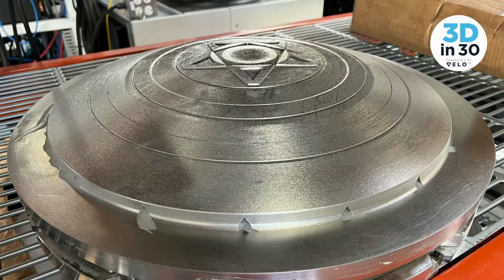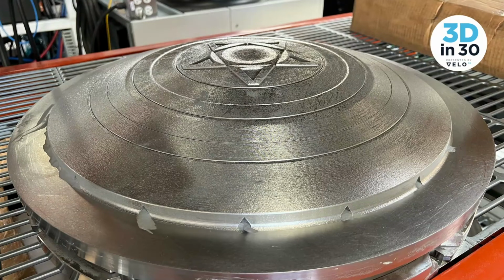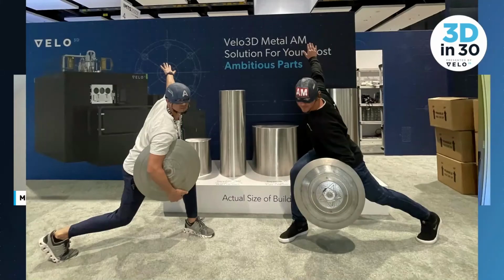3Din30: Ask Me Anything - Metal 3D Printing, a Live Q&A with Matt Karesh - French Subtitles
00:00 - Présentation
04:44 - Parler aux gens de Velo3D
07:13 - Épaisseur de paroi minimale à imprimer
10:04 - Atteindre un niveau de productivité plus élevé
13:52 - L'importance de l'étalonnage automatisé
20:47 - Capacité multi-laser
27:25 - Prévenir et surmonter les saillies
32:07 - Fabriquer le matériau pendant la fabrication de la pièce

Aperçu:
La fabrication additive métallique (AM) est une technologie passionnante qui aide les organisations du monde entier à fabriquer des pièces métalliques de haute qualité et à débloquer de nouvelles innovations dans certaines des industries les plus exigeantes.

L'une des raisons pour lesquelles la FA métallique est si convaincante est sa capacité à imprimer des pièces qui ne pourraient tout simplement pas être fabriquées avec les méthodes de fabrication traditionnelles.

Mais s'il existe de nombreux partisans de la FA métallique, il y en a aussi un bon nombre qui sont naturellement sceptiques quant à ce que la technologie peut faire, et qui hésitent encore plus sur ce qu'il faut pour utiliser avec succès la FA métallique pour leurs pièces et applications.

Pour aider à répondre à ces questions et plus encore, Matt Karesh, responsable du développement commercial technique de Velo3D, répond à certaines des questions les plus courantes que nous recevons.